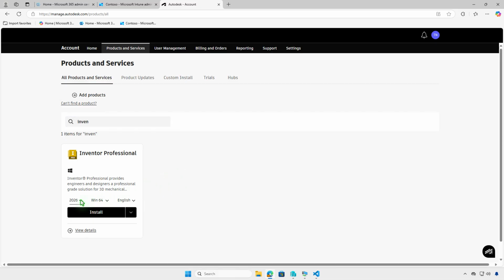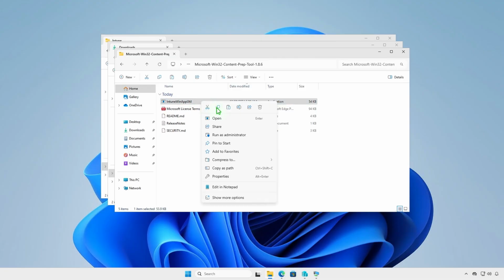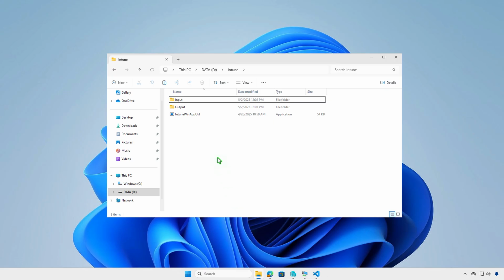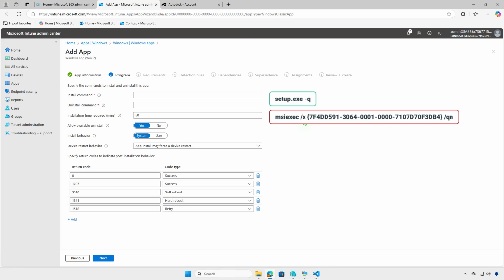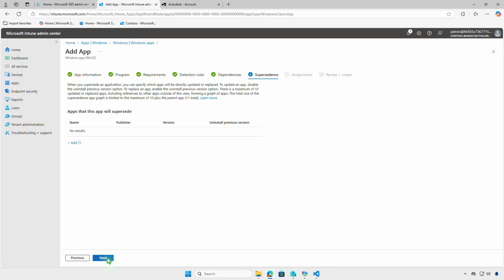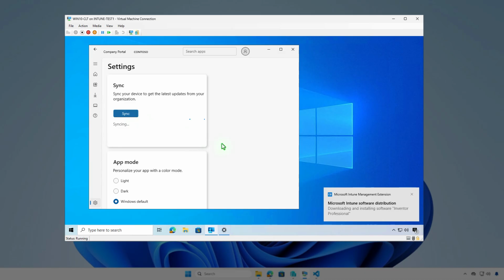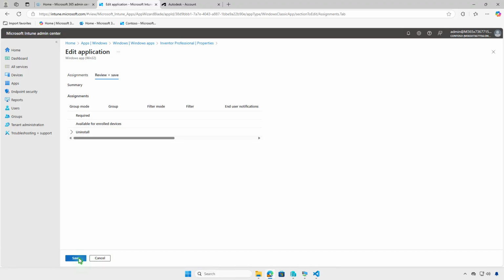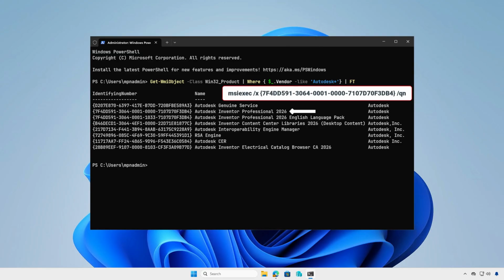Deploy Autodesk Inventor Professional via Intune | Step-by-Step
Learn how to deploy Autodesk Inventor Professional using Microsoft Intune with this step-by-step deployment guide. Discover how to prepare the Autodesk Inventor installer, configure a Win32 application, and deploy CAD software to managed Windows devices.

This tutorial is designed for IT administrators, endpoint management professionals, and organizations looking to streamline Autodesk Inventor Professional deployment through Microsoft Intune.

📌 What You'll Learn:
• How to prepare Autodesk Inventor Professional for Intune deployment
• How to configure the Autodesk installation package for unattended deployment
• How to package installation files using the Microsoft Win32 Content Prep Tool
• How to create a Win32 application in the Microsoft Intune admin center
• How to assign Autodesk Inventor Professional to users or devices
• How to monitor installation status and troubleshoot deployment failures

⏱️ Video Chapters:
00:00 Introduction
01:00 Autodesk Inventor Professional Deployment Overview
02:00 Download and Prepare Installation Files
03:30 Configure Silent Installation
05:00 Create the IntuneWin Package
06:30 Add a Win32 App in Microsoft Intune
08:00 Configure Installation Commands and Detection Rules
10:00 Assign the Application to Devices
11:30 Monitor Deployment and Verify Installation
13:00 Troubleshooting and Final Tips

💡 Why Deploy Autodesk Inventor Professional with Intune?
Microsoft Intune helps IT teams centrally manage application deployment across enrolled Windows devices. Packaging Autodesk Inventor Professional as a Win32 application can simplify software distribution, standardize installations, and reduce manual deployment work. Installation requirements, licensing, and deployment options may vary depending on your Autodesk version and installer configuration.

IT Administrators | Microsoft Intune Administrators | Endpoint Engineers | CAD Software Administrators | Windows Device Management Professionals

💬 Have you deployed Autodesk Inventor Professional through Microsoft Intune? Share your experience or deployment questions in the comments below!